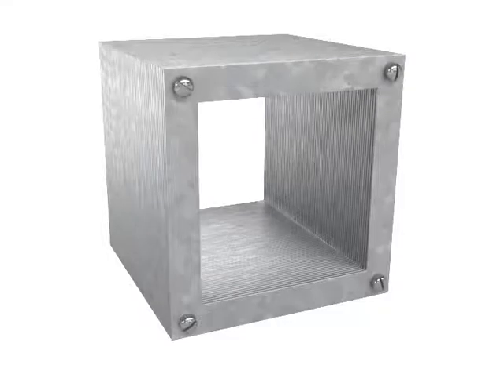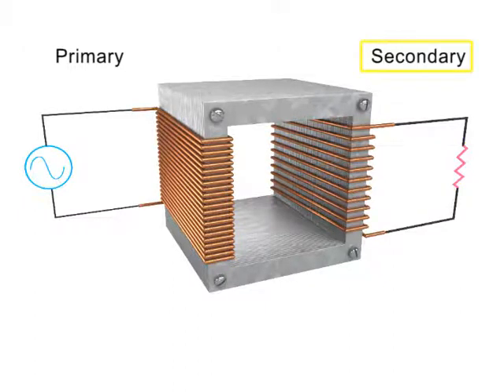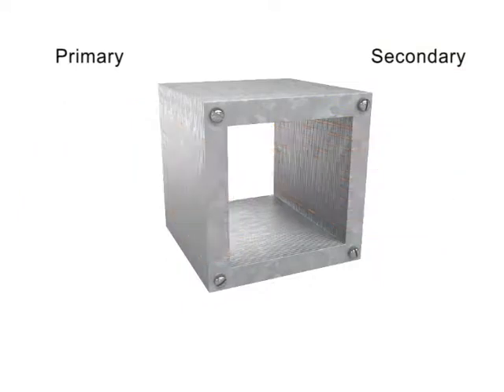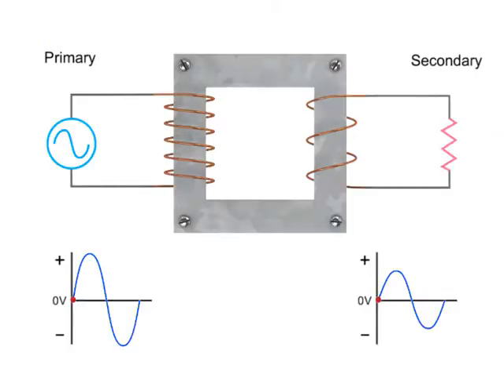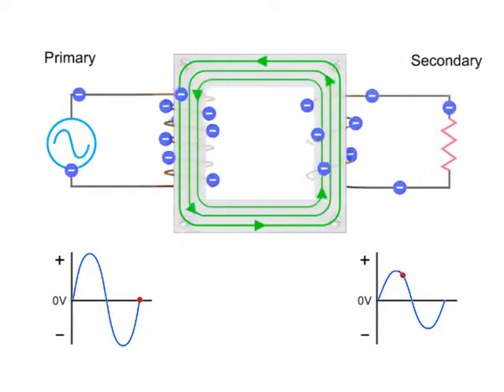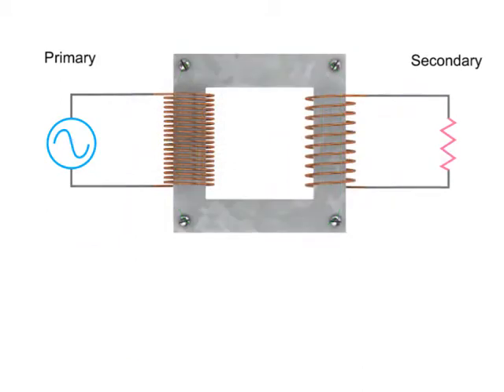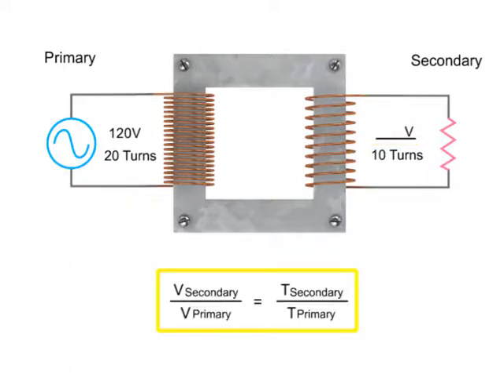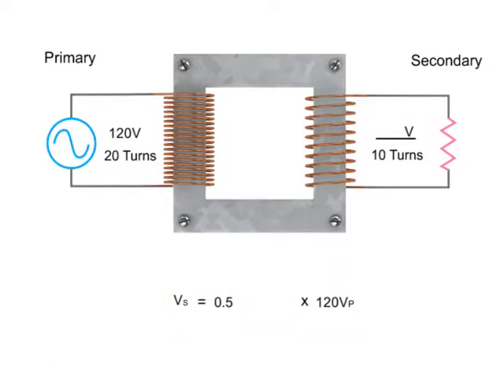How Transformers Work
how transformer work